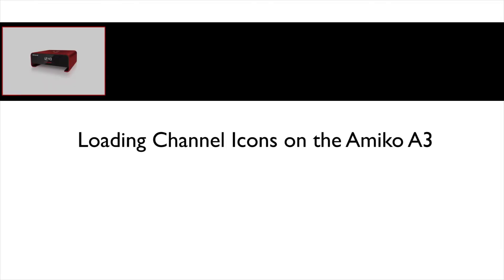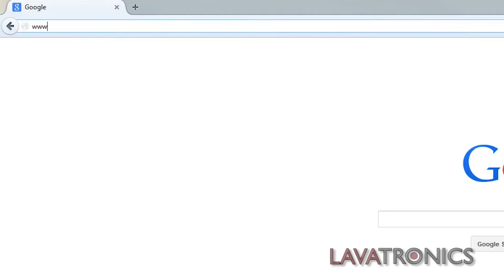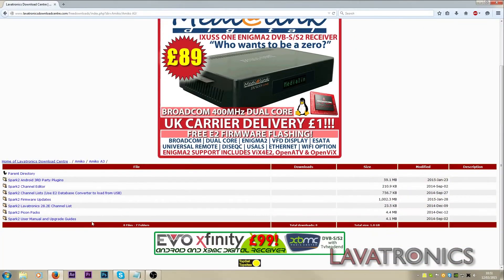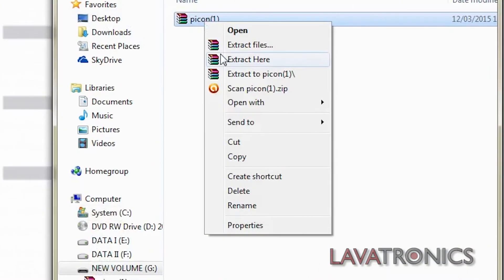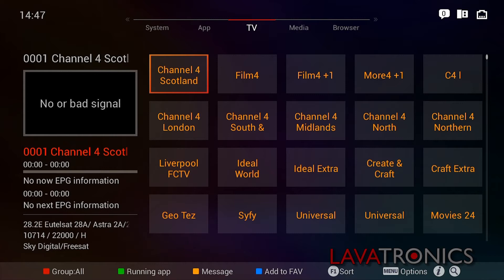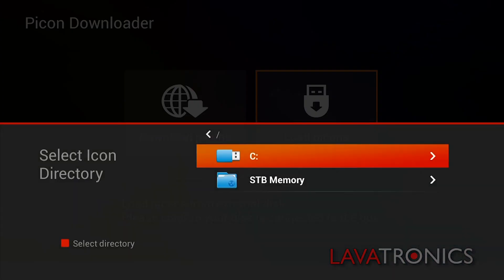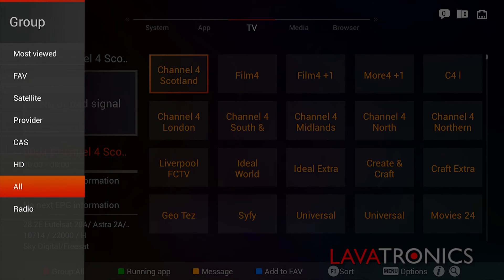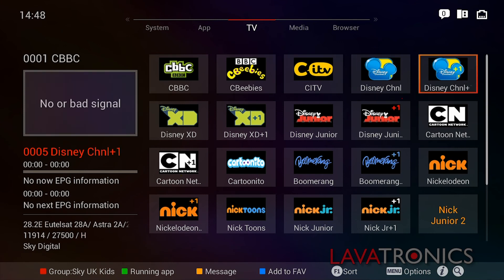Setting up Channel Icons / picons on the Amiko A3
Here is a video on loading Channel Icons on the Amiko A3 all downloads in the video can be found on the lavatronics download centre.